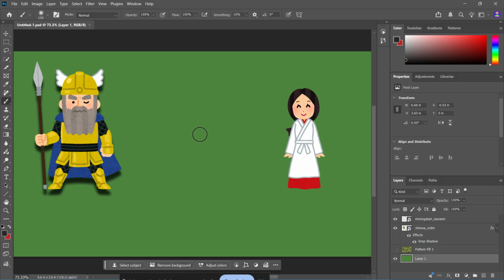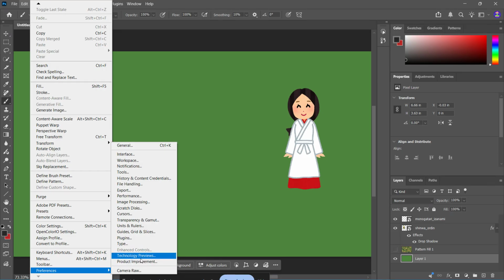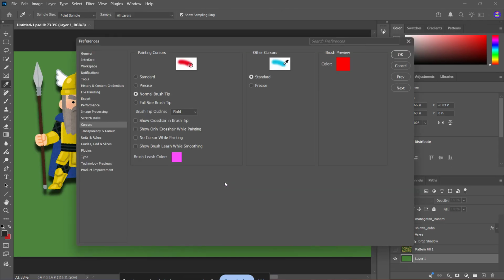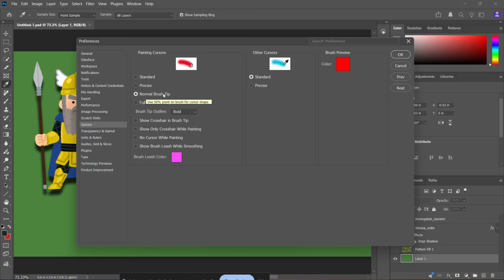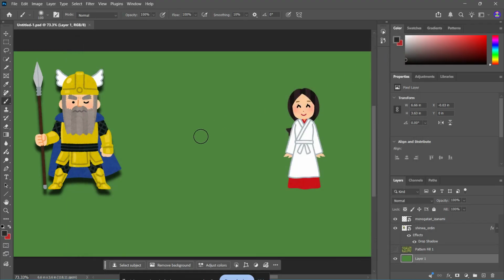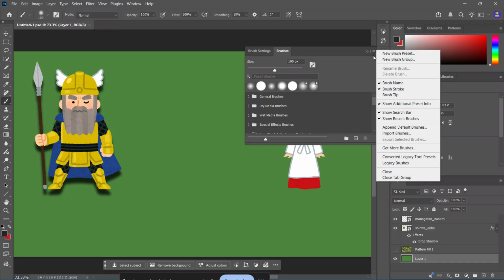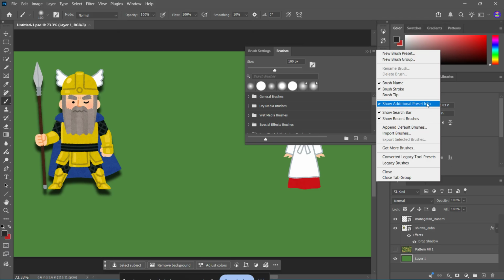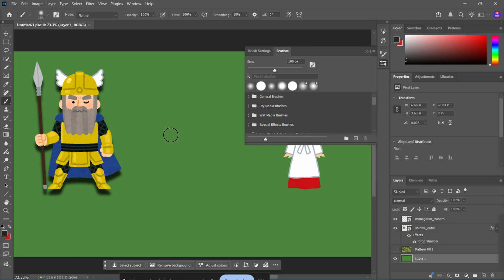How To Fix Brush Preview Not Showing In Photoshop (Easy Guide)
Learn how to fix brush preview not showing in Photoshop with quick, reliable troubleshooting steps. This guide covers Caps Lock, cursor preferences, brush settings, and resetting the Brush Tool.

🕚Timestamps:
0:00 Intro
0:18 Fix 1: Turn Off Caps Lock
0:42 Fix 2: Check Cursor Preferences
1:34 Fix 3: Enable Brush Cursor Preview
2:09 Fix 4: Reset The Brush Tool
2:39 Quick Recap

✍️What You'll Learn In This Video:
• How To Fix Brush Preview Not Showing In Photoshop
• How To Turn Off Caps Lock Brush Crosshair Mode
• How To Change Photoshop Cursor Preferences
• How To Enable Brush Cursor Preview In Brush Settings
• How To Reset The Brush Tool In Photoshop
• How To Troubleshoot Photoshop Brush Cursor Issues

💡Pro Tips:
• Press Caps Lock first, since it is the most common cause of the missing brush preview.
• Use Normal Brush Tip or Full Size Brush Tip for the most familiar cursor display.
• Check that Show Only Crosshair While Painting is turned off if you want a visible brush ring.
• Reset the Brush Tool if only one brush is acting strange.
• Restart Photoshop after changing cursor settings if the preview does not update right away.